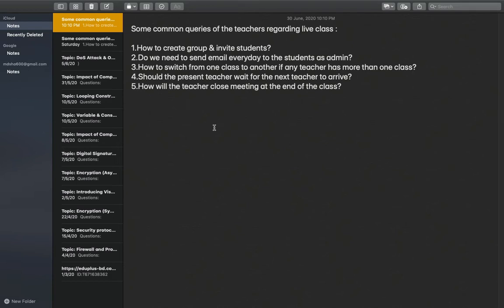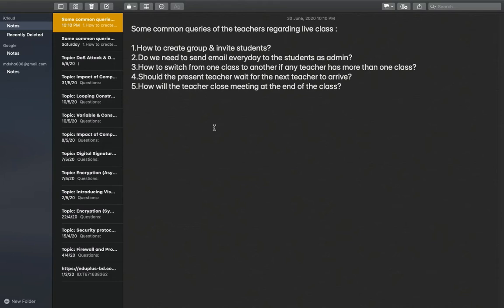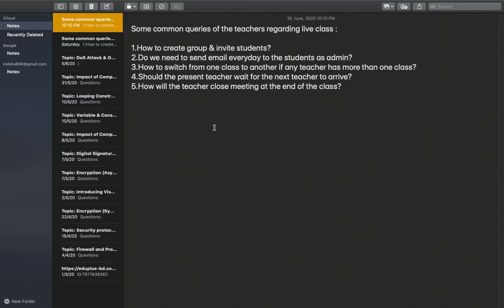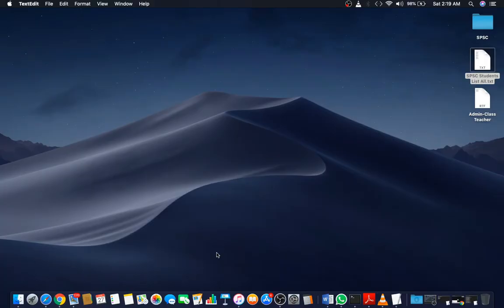Live class...using Google Meet part: 1 of 2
Live Class in easy steps